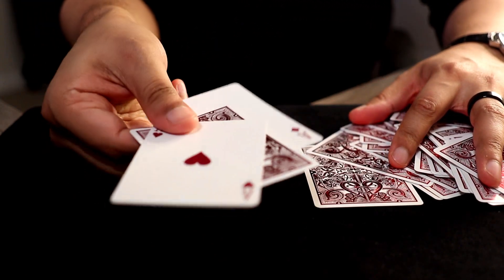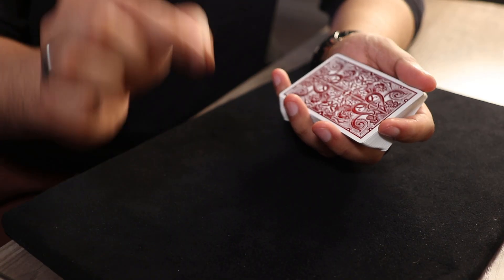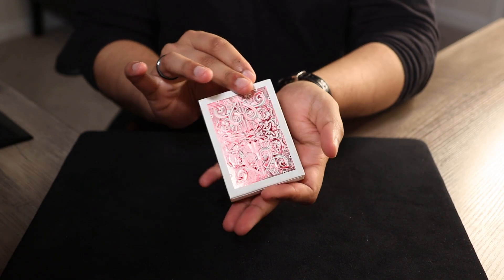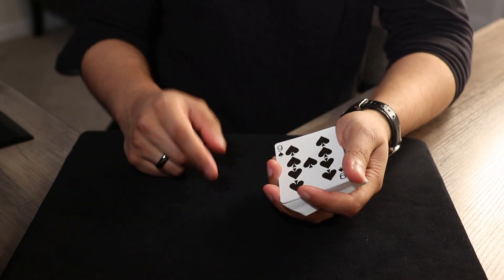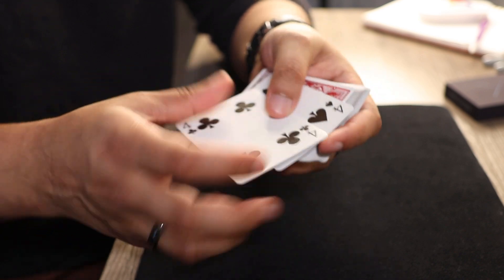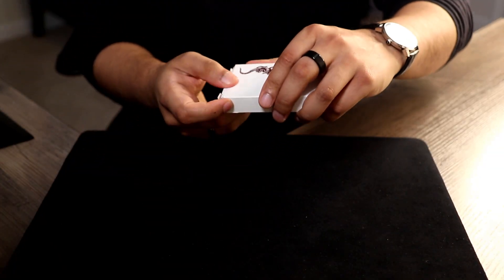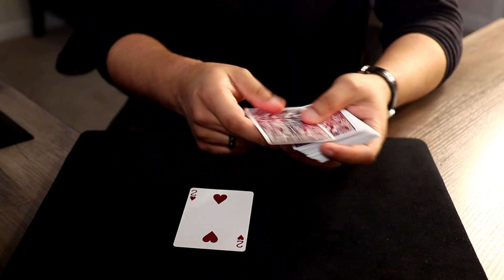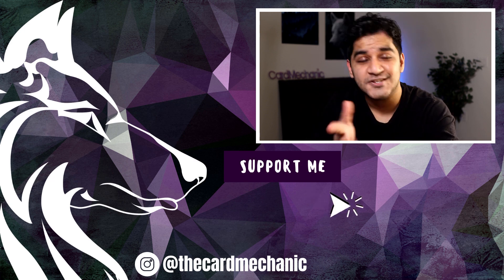Top 3 Sandwich Card Tricks That'll Make Your Spectators Go Wild!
- Nicole Rossi
- John A Prata
- StuPedassle
- Steve Quizhpe
- Tim Boussen
- Felix He
- Aden Oshea
- Schenker Christoph
- Luke Conlon
- Dan Speers